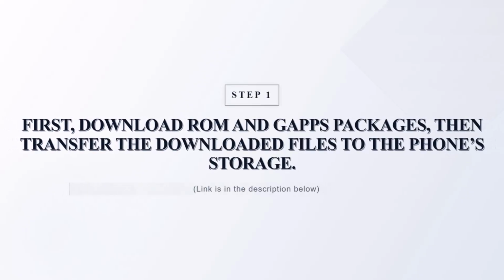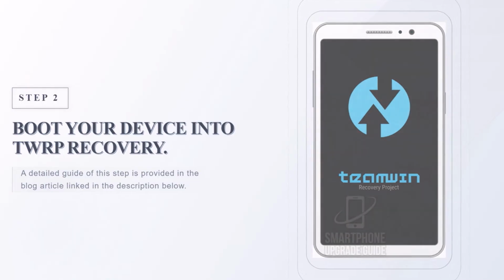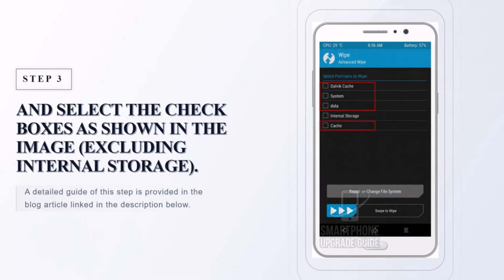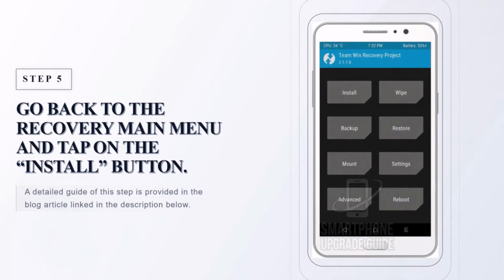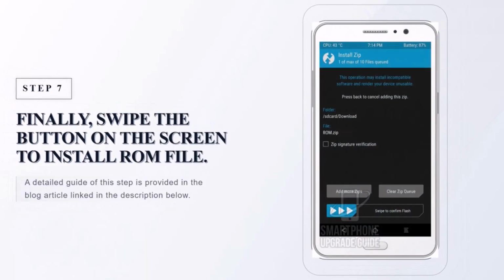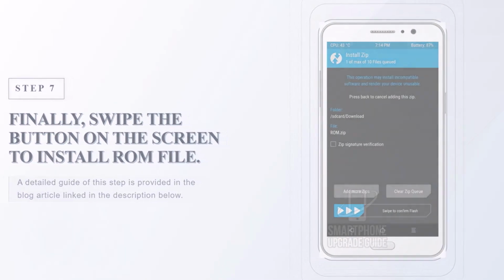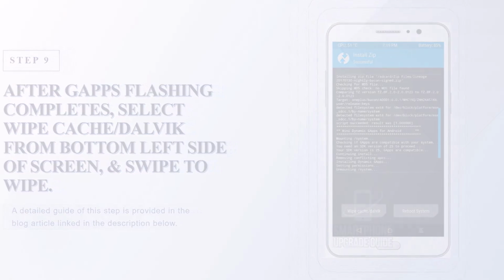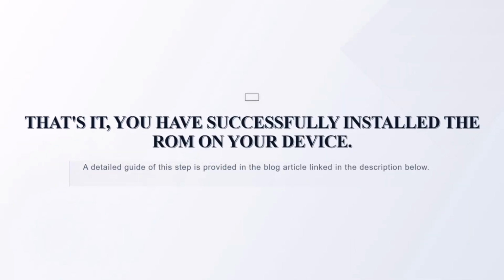Install Android 15 on Poco F5 & Redmi Note 12 Turbo (Evolution X) - How to Guide!